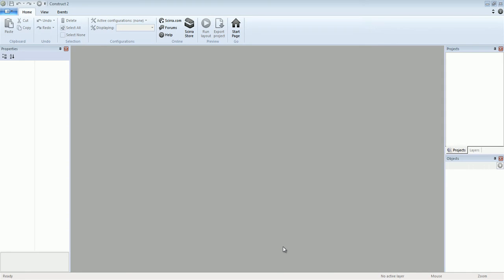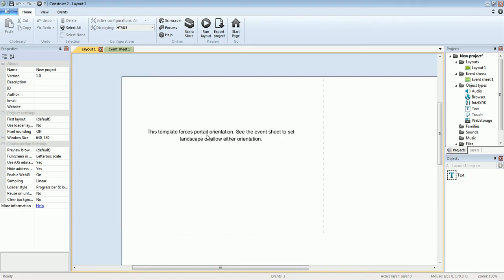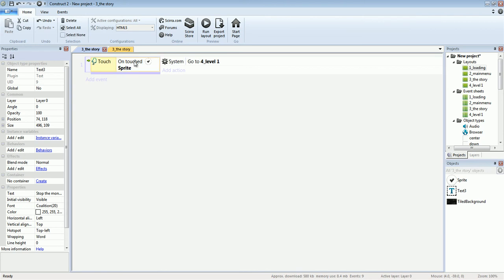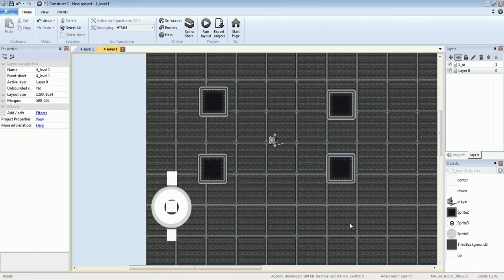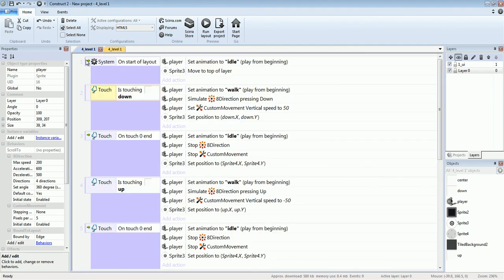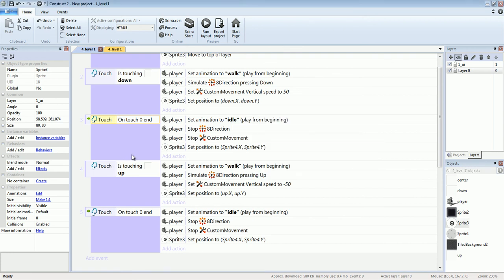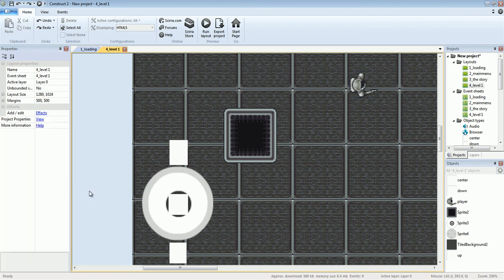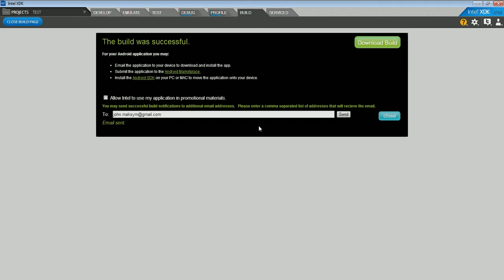Construct 2 Android Top down shooter Part1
Top down android shooter for Android

Don't worry about exporting it to android just yet. Lets first make the game. Well soon get to exporting to your android phone soon enough.